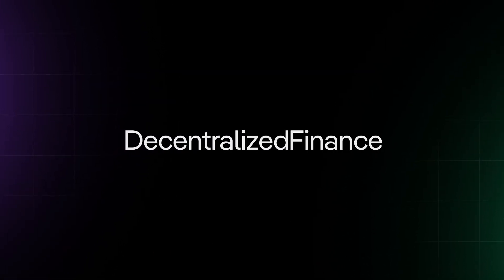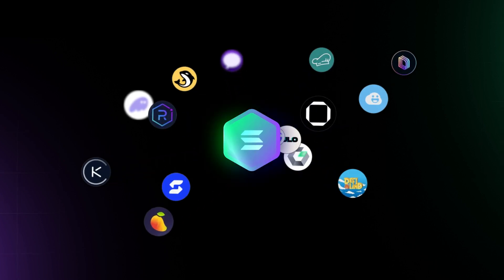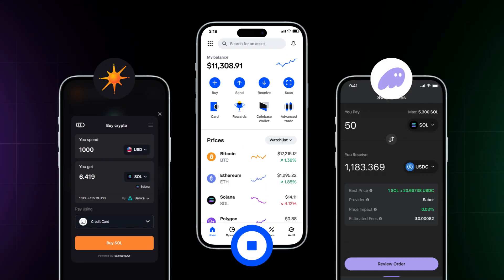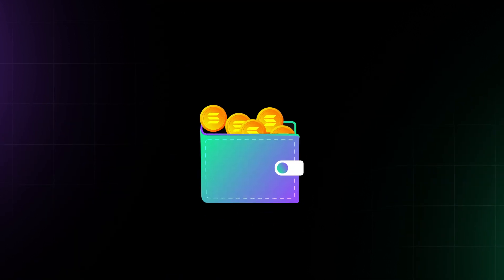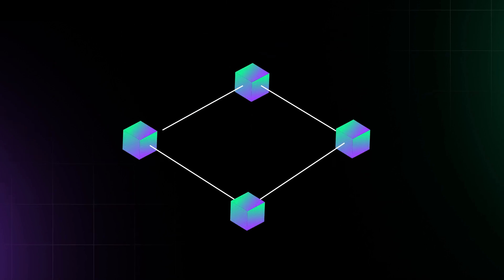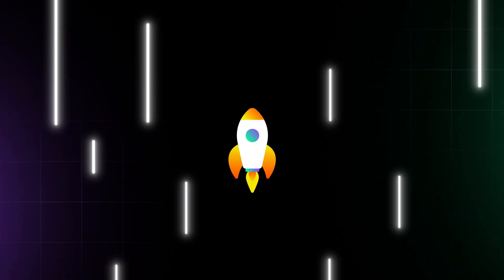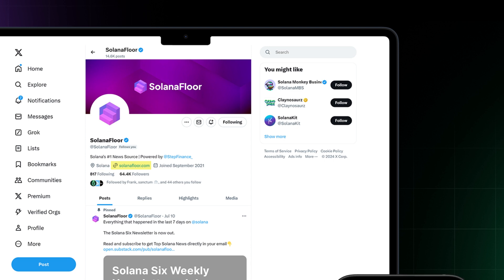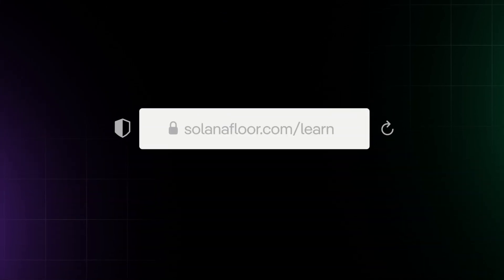Getting Started with DeFi on Solana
Decentralized Finance (DeFi) on Solana is a vibrant ecosystem that is revolutionizing the Traditional Finance (TradFi) world. Uncover the essentials of Solana's DeFi ecosystem, from token acquisition to decentralized exchanges and staking. Learn about how DeFi enhances transparency and security, attracting global adoption by leading corporations and governments alike.

Chapters
00:00 Introduction to Financial Services
00:13 The Need for Decentralized Finance (DeFi)
00:30 Benefits of DeFi
00:40 Solana's Key Components
00:48 Purchasing Tokens
00:59 Crypto Wallets
01:20 Stablecoins
01:30 Decentralized Exchanges (DEXs)
01:55 Staking on Solana
02:13 Importance and Benefits of DeFi
02:41 Risks of new technology
03:09 Conclusion

About SolanaFloor:
SolanaFloor is Solana's #1 news and education source, powered by StepFinance.

to stay updated with everything Solana!